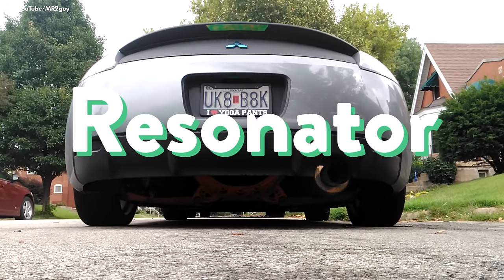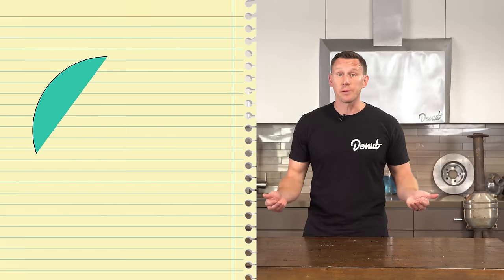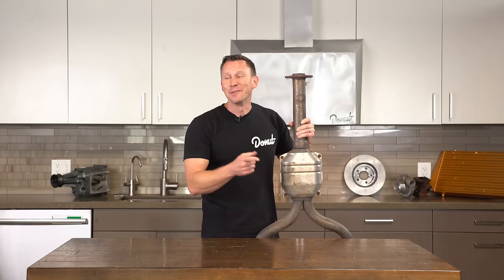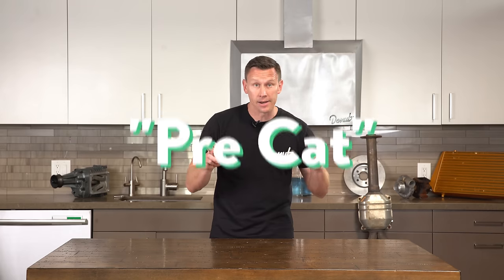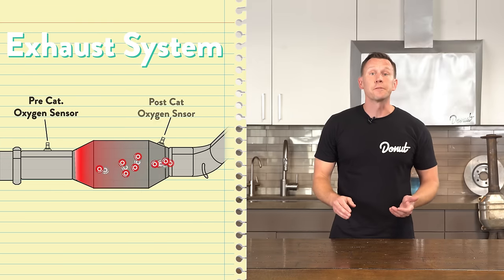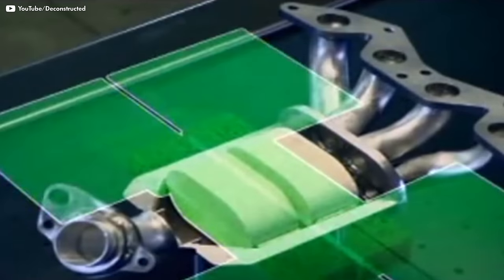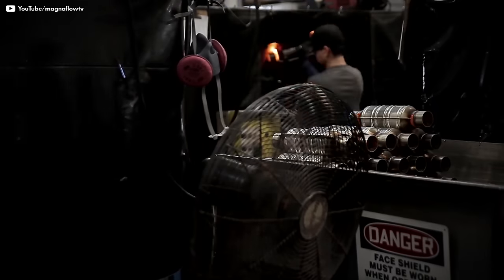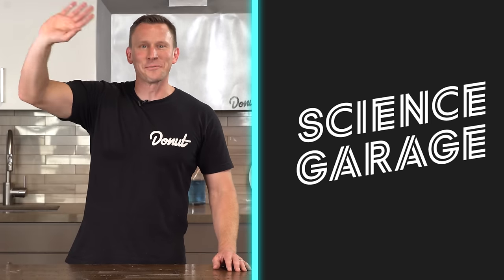Catalytic Converter: How It Works | Science Garage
Exhaust has a lot to do with performance.  Catbacks, Mufflers and resonators get all the attention, but the Catalytic Converter is super cool too!   It’s an amazing design that changed the way we think about driving.  Catalytic Converters have helped gas engines a viable means of transport while drastically reducing emissions.  Bart cuts one open to see what's inside, and he explains the reactions they facilitate to turn exhaust from nasty to nice.